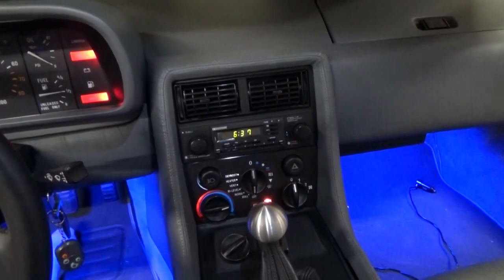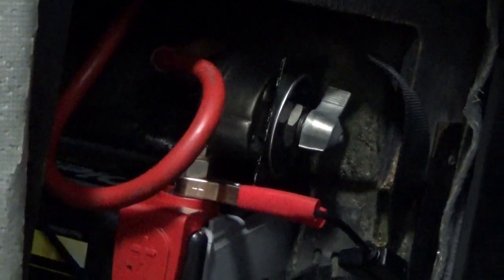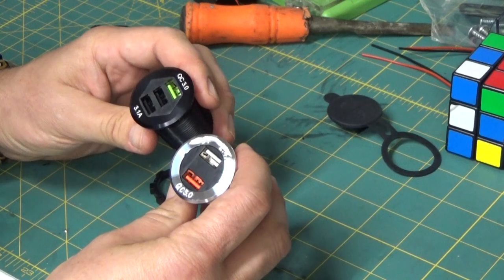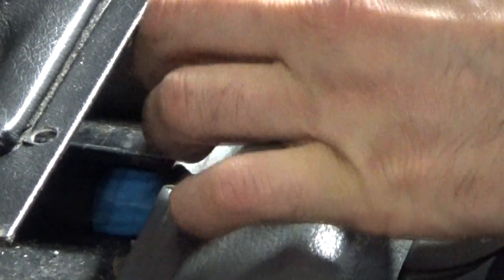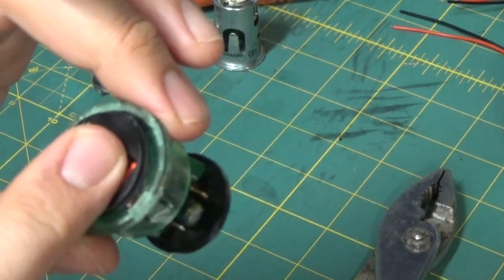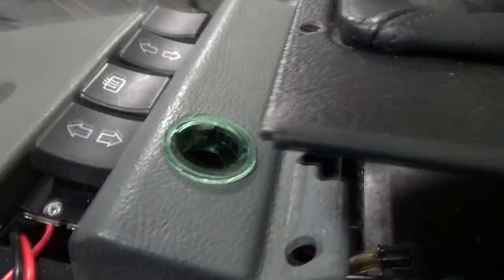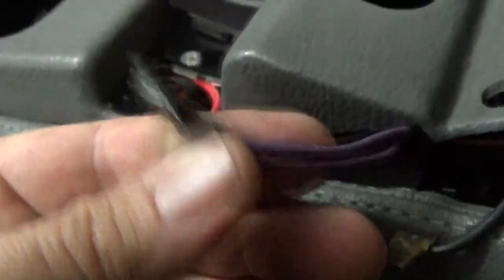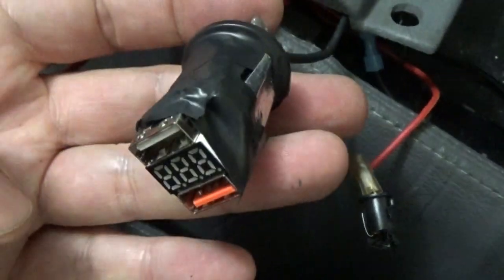How to Retrofit the DeLorean Cigar Lighter to USB Charger without permanent modification..Restomod!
Let's face it, the majority of owners don't use the cigar lighter as a cigar lighter.  Most of us use it to plug in an electronic gizmo of some sort -- a USB charger is very common.  The problemn I have experienced though is the lighter socket in the DeLorean won't hold one of these socket-adapter gizmos very well.  Mine kept popping out.  Got annoying, plus it doesn't look clean and original.

I was reading the latest issue of DeLorean World magazine and it had a great article on doing just this.  The exception being that the USB sockets being made that replace the entire cigar lighter assembly do not fit in the opening!  That opening needs to be widened slightly, which means trimming some material off (you *could* strip the threads off the USB socket to make it fit -- that would gurantee not having to modify the opening at all).  That may be acceptable to other owners, but I didn't feel good about doing that.  So I ended up taking the install in a different direction as you can see in the video.

This is a custom job. I took the internals out of a Dual-USB/Voltmeter 12V socket made for replacing cigarette lighters. Then I modified it to fit through the plastic green trim ring that goes around the DeLorean's original cigar lighter socket. I wanted to make it look as original as possible, but add some restomod updating.  I did not modify the cigar lighter opening in the car to do this, nor did I have to permanently modify the DeLorean's green trim ring.

Here is the exact USB socket I used from Amazon. I bought it because the housing looks like stainless steel and would look cool.  In the end that didn't work out.

I changed my mind because 1) it would not fit the socket hole in the console without either trimming the opening (a no-no for me) or stripping the threads on the body of the socket and 2) It didn't really fit in with the stainless look like I thought it would. So I used a pair of pliers and opened up the socket and removed the internals (easy to do). Then I took the green trim ring and figured out how to make the electronics fit. A little dremeling around some of the plastic USB connectors did the trick. Made it snug. I did not modify the green trim ring (another non-no). In order to use the illumination you would need to solder on a ground lead from the pin within the bulb housing. Pretty easy too. Nothing was modified permanently off the DeLorean's cigar lighter socket assembly. I just put that inside socket and the cigar lighter itself away for safe keeping.

Get a green-LED USB charger socket so it matches the green illuminated trim ring. Also thinking about adding another LED to the other side so the whole ring is lit up -- a future video!

It actually looks cool with the removable cover on. Trim ring gets lit up better due to the green Voltmeter LED reflecting off the rubber cover.  I am leaving it like that.